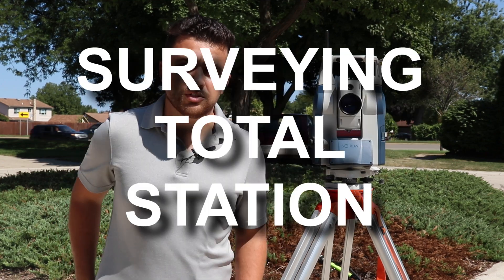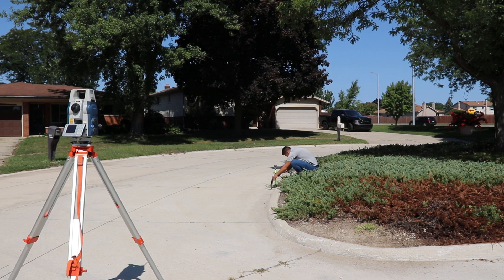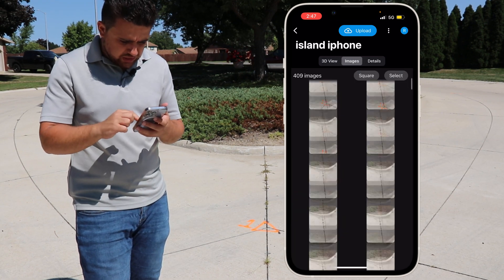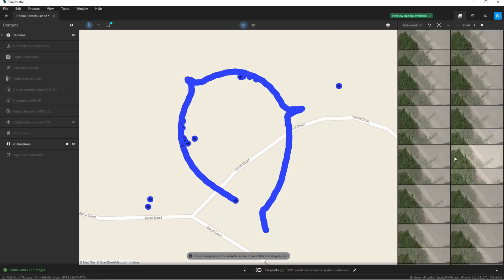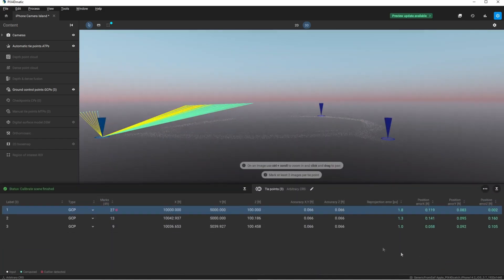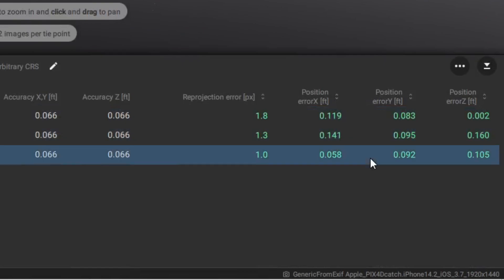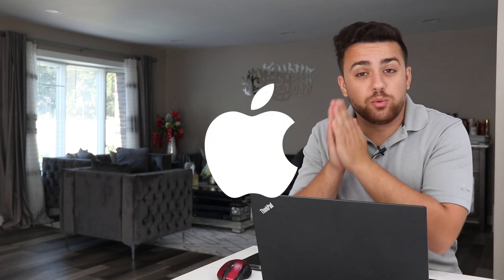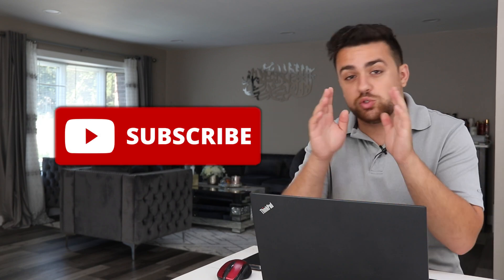iPhone 13 Pro CAMERA vs. Survey Total Station Accuracy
About Rami Tamimi:
Rami Tamimi is an American doctorate student at The Ohio State University working towards his Doctor of Philosophy in Geodetic Engineering. With over 10 years of experience in the Land Development Industry, his experience revolves around traditional field surveying, civil design work using AutoCAD Civil 3D, and geospatial technology including LiDAR, SONOR, and Photogrammetric data acquisition and processing with the use of Unmanned Aircraft Systems or Drones. He is also a University Instructor and creates instructional video content on YouTube.